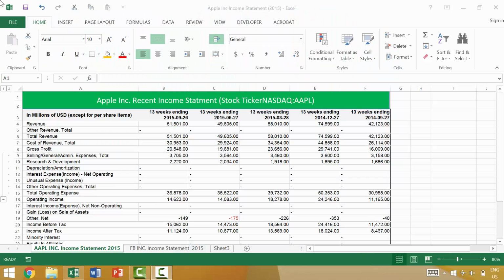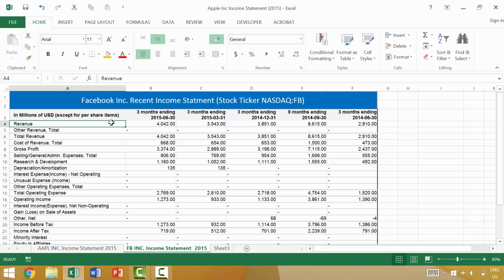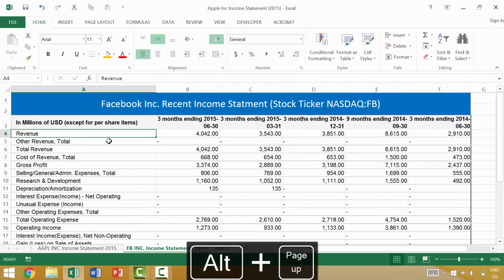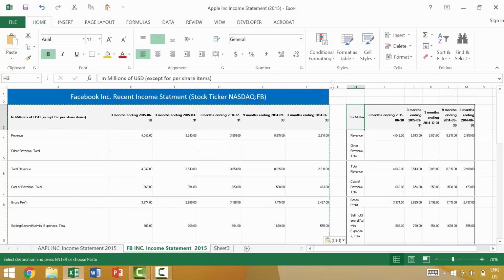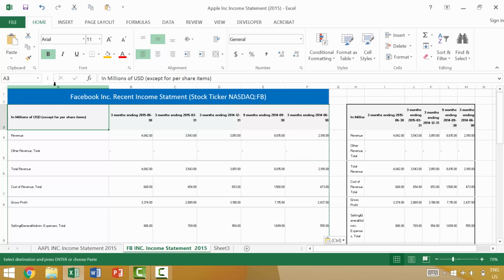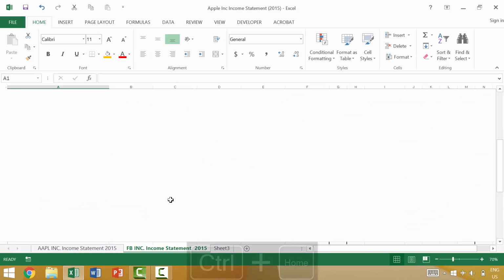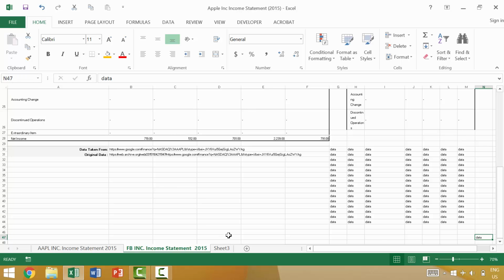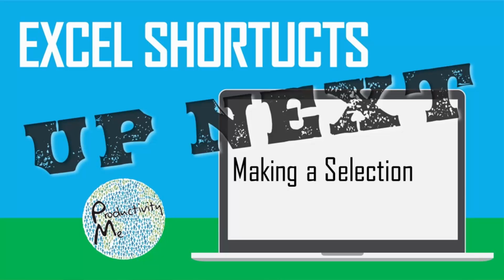Top Excel Keyboard Shortcuts You DON'T Know (For Navigating within Excel)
In this Excel tutorial we’ll discuss the top 16 keyboard shortcuts for navigating within Microsoft Excel.

More specifically, we’ll cover:

01   Moving One Cell to the Right (→)
02   Moving One Cell to the Left (←)
03   Moving One Cell Up (↑)
04   Moving One Cell Down (↓)
05   Moving One Screen to the Right (Alt + Page Down)
06   Moving One Screen to the Left (Alt + Page Up)
07   Moving One Screen Down (Page Down)
08   Moving One Screen Up (Page Up)
09   Moving to the Right Edge of Data Region (Ctrl + →)
10   Moving to the Left Edge of Data Region (Ctrl + ←)
11   Moving to the Top Edge of Data Region (Ctrl + ↑)
12   Moving to the Bottom Edge of Data Region (Ctrl + ↓)
13   Moving to the Beginning of a Row (Home)
14   Turning  “End Mode” On or Off (End)
15   Moving to the Last Cell in a Worksheet (Ctrl + End)
16   Moving to the First Cell in a Worksheet (Ctrl + Home)

Cheers,

Tolan